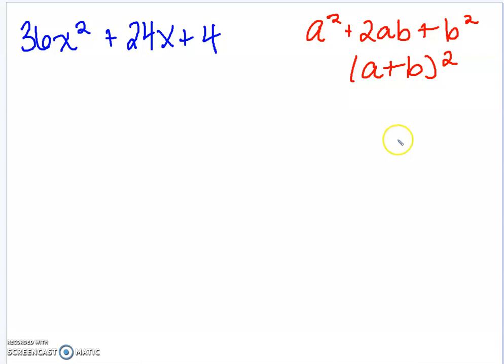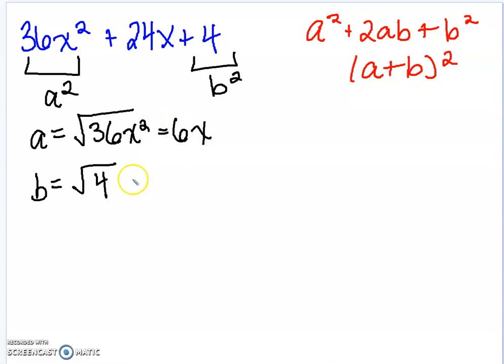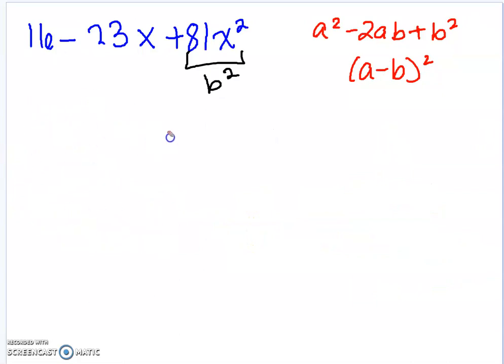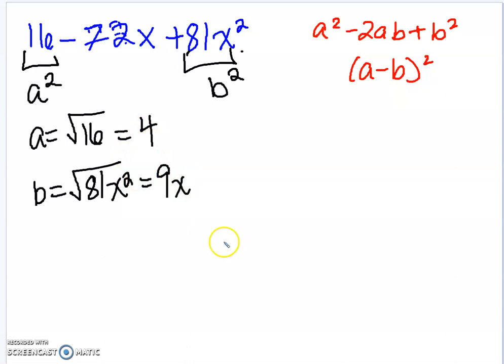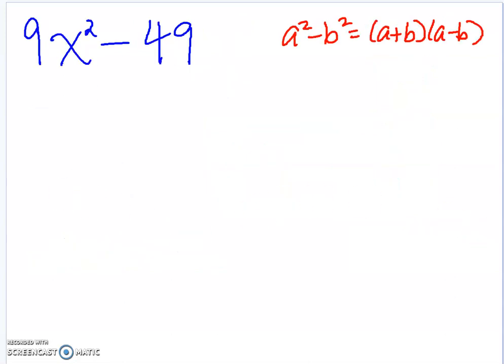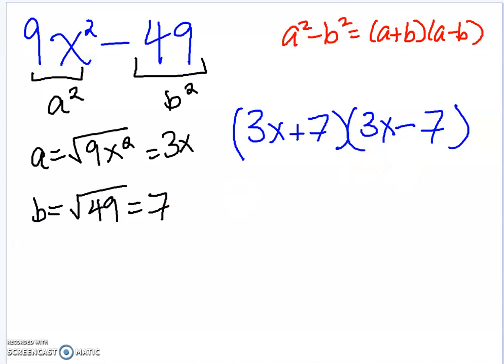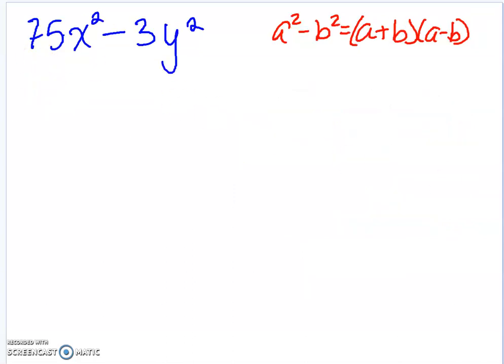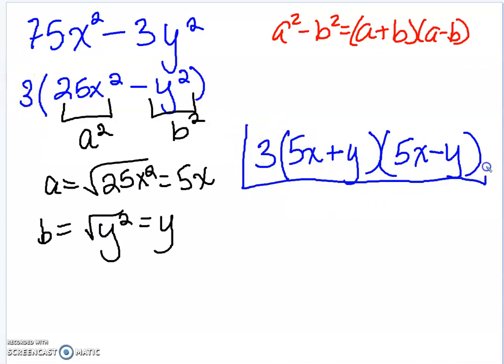Math 10- 3.8- diff of squares +perfect squares